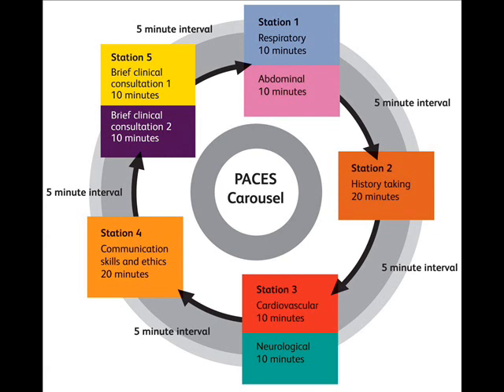How to Approach Station2 ( History ) in MRCP Paces